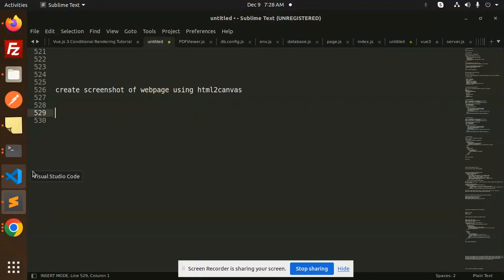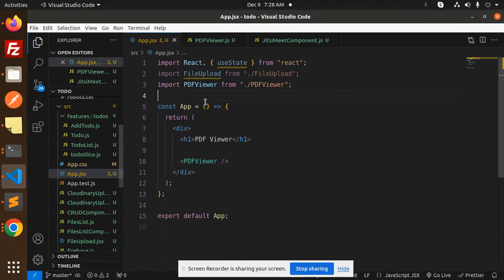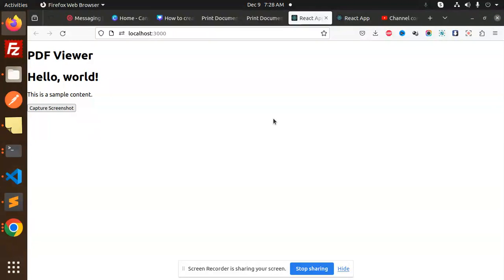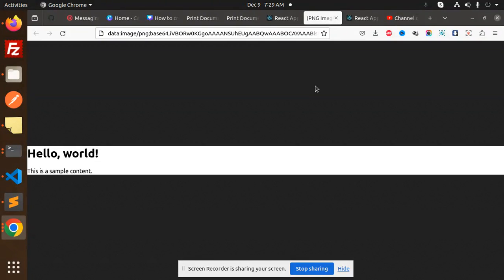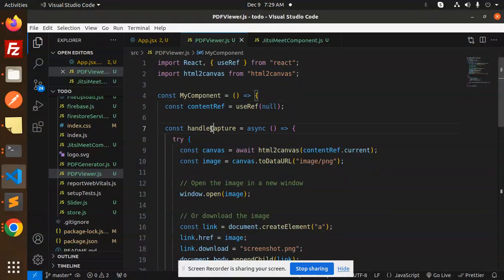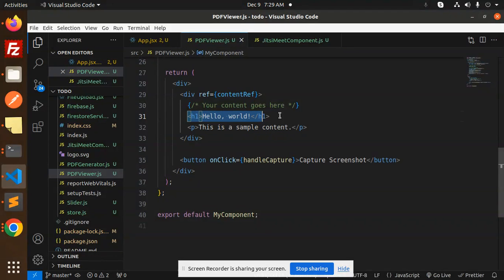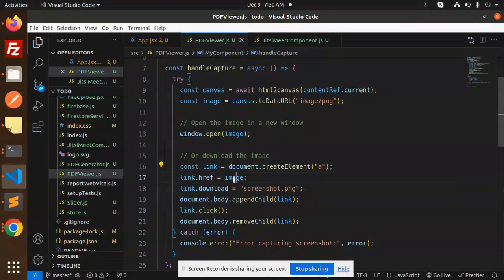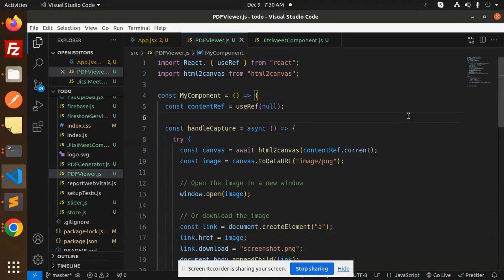Create Screenshots of Webpage using html2canvas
Mastering Webpage Screenshots with html2canvas: Complete Guide
    Creating Perfect Webpage Snapshots: html2canvas Explained
    html2canvas Tutorial: Capturing Webpage Images effortlessly
    Advanced Web Development: Screenshotting Webpages with html2canvas
    Visualizing Web Content: How to Use html2canvas for Screenshotting
    Enhance Your Projects: Webpage Screenshot Techniques using html2canvas
    Webpage Capture Made Easy: html2canvas Essentials & Best Practices
    Optimizing Visual Content: Generating Webpage Screenshots with html2canvas
    html2canvas Demystified: Crafting Webpage Snapshots like a Pro
    Powerful Web Tools: Using html2canvas for Webpage Screenshotting

Nest